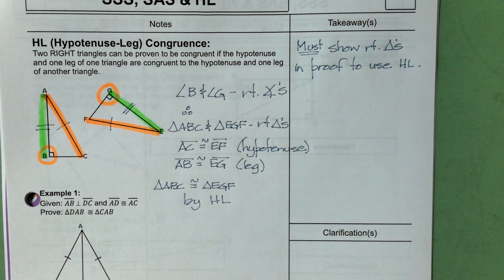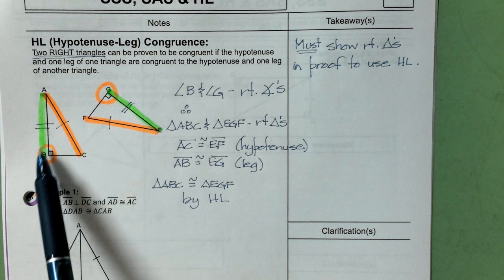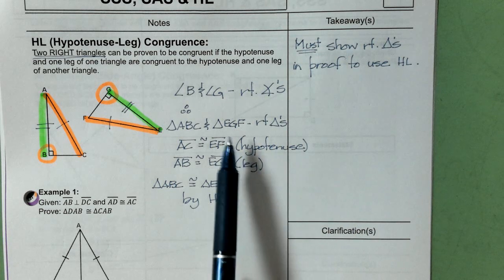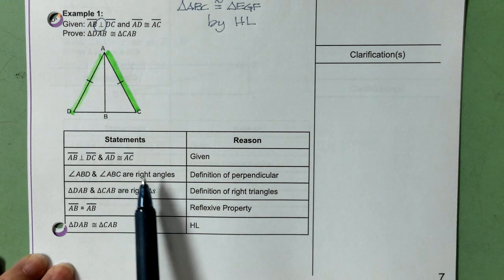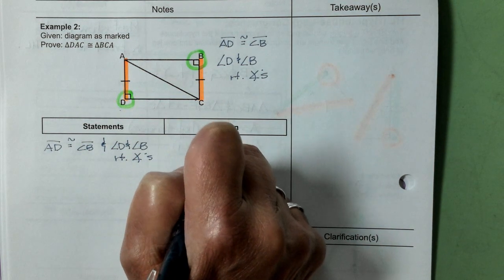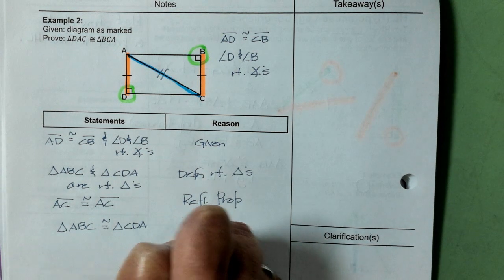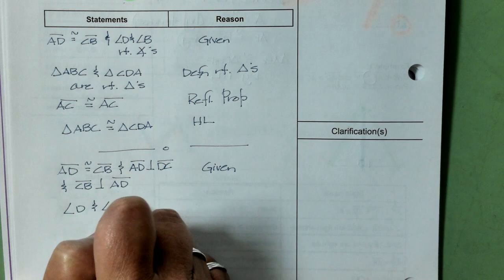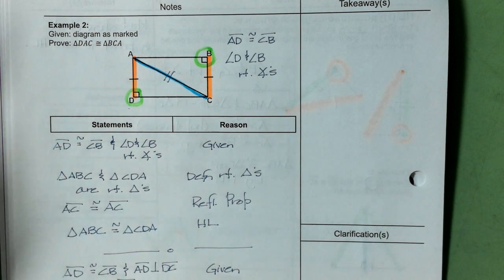Unit 4.1 - HL Theorem